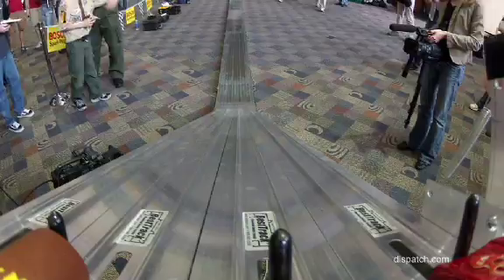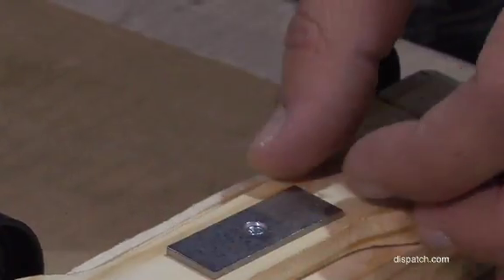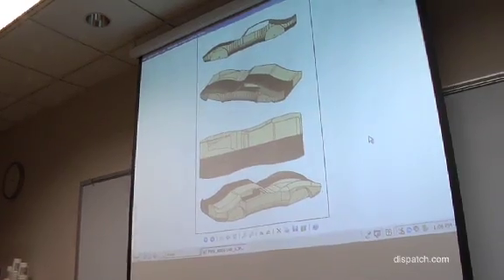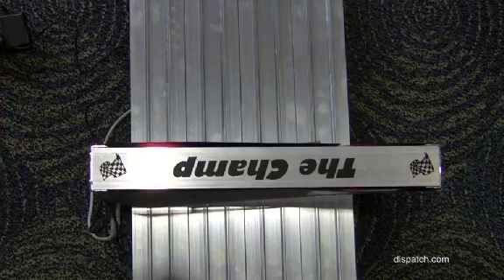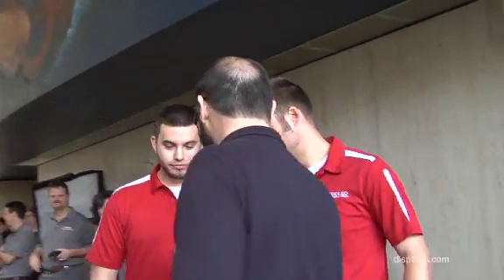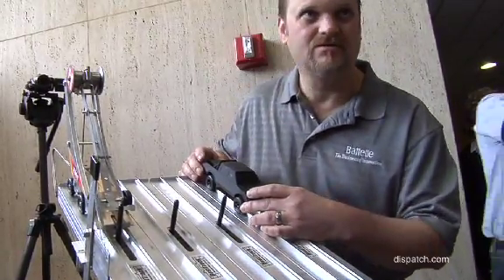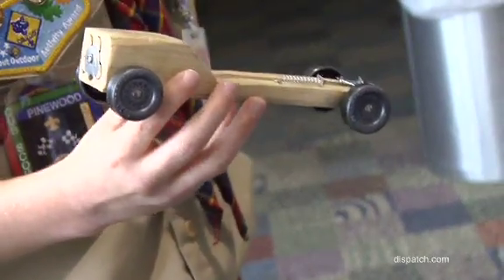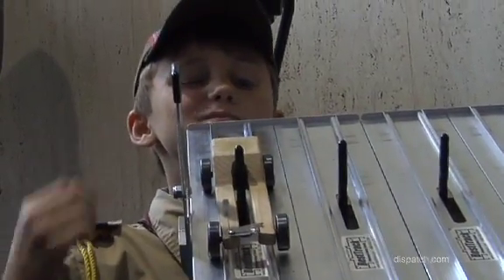The Pinewood Derby Challenge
The Columbus Dispatch asked engineers and designers at Battelle, Edison Welding Institute and the Center for Automotive Research at Ohio State University to design and build the fastest Pinewood Derby cars they could for two special races. We also invited a 10-year-old Cub Scout to keep them honest. On March 31, the first-ever Dispatch Pinewoodapalooza was held at Battelle. The results will blow your mind.
Video by Carrie Wise | Columbus Dispatch